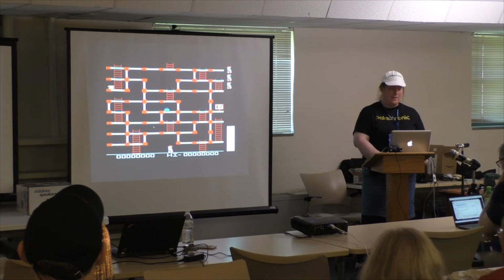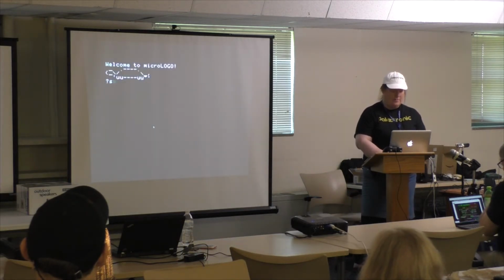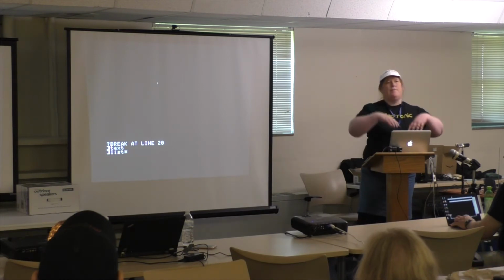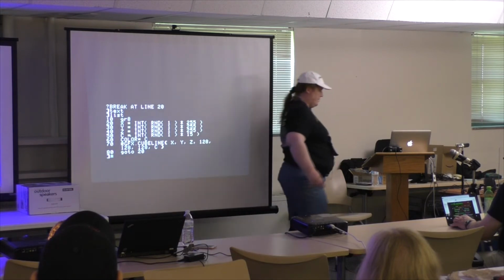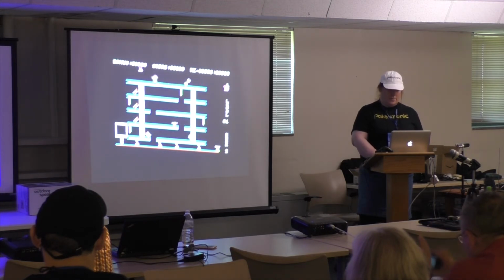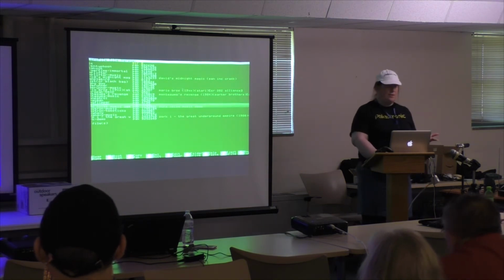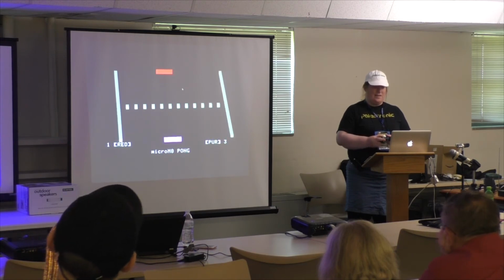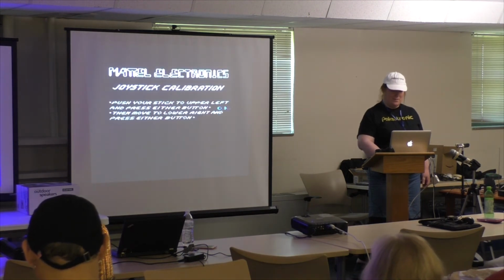KansasFest 2018 - Upcycling with MicroM8 - Melody and April from Paleotronic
Melody and April from Paleotronic will show attendees how to "upcycle" classic games using Paleotronic's Apple IIe emulator, microM8. microM8 enhances the traditional Apple II gaming experience by adding various emulator-only features such as 3D voxel rendering of pixels, color remapping, 3D camera movement, graphical backdrops and overlays, and more. All of these features can be automated via parallel-executing BASIC control programs, which can interact with the environment of an emulated session to create a renewed, novel experience more attractive to younger users, all without modifying the underlying Apple II software.

They'll also take a look at their Apple II disk-image management tool diskM8, and give away a few printed copies of the first issue of Paleotronic Magazine, which includes an interview with Steve Wozniak about the development of the Disk ][.